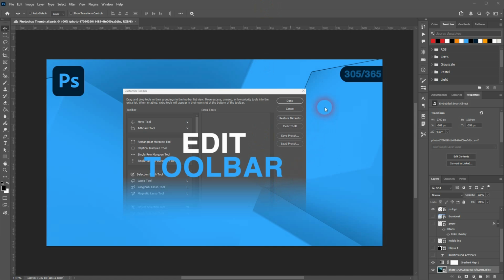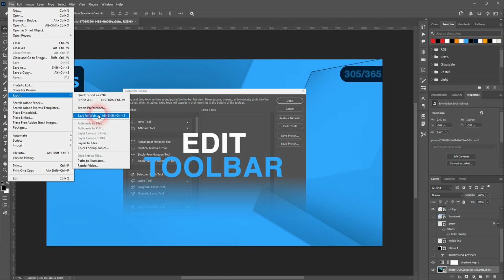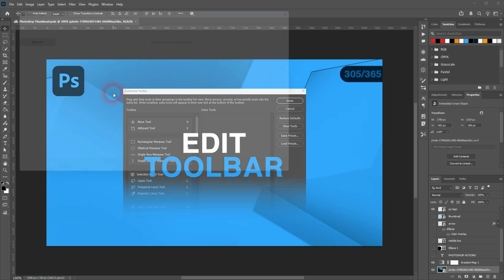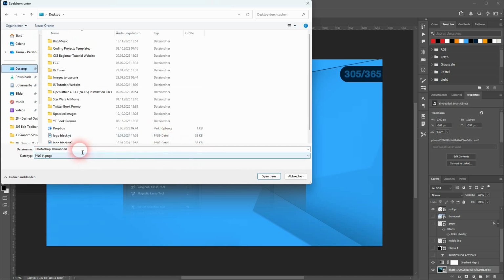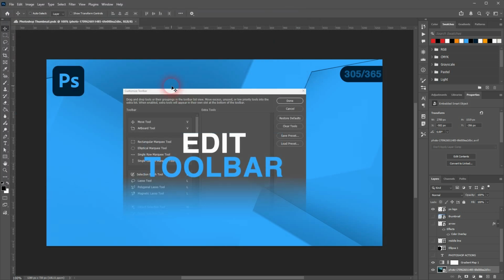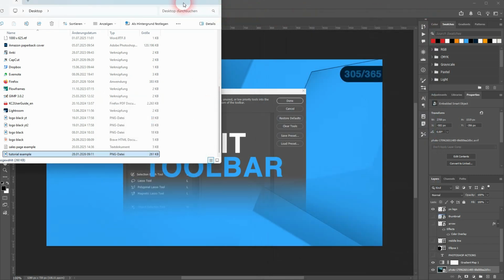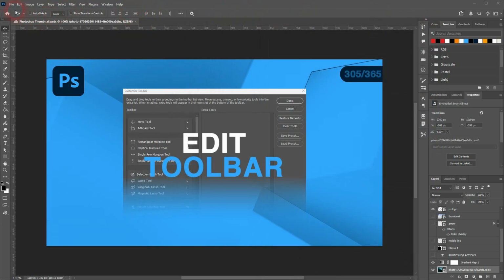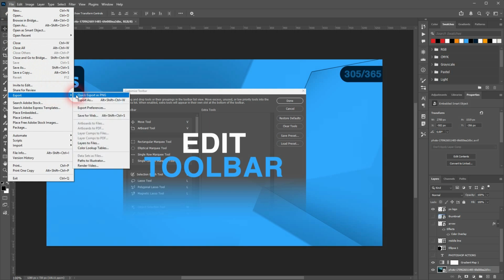How to Export as PNG in Photoshop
Learning Photoshop in 365 Days - Day 306: In this tutorial I'll show you how to export files as PNGs in Adobe Photoshop.